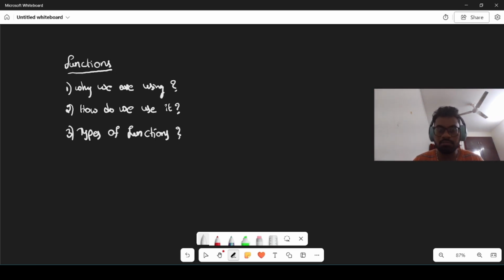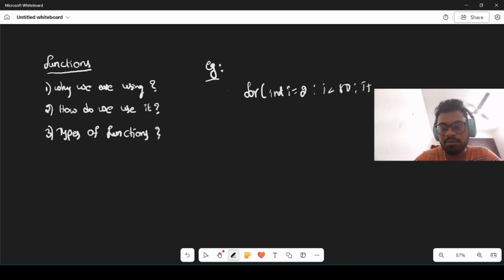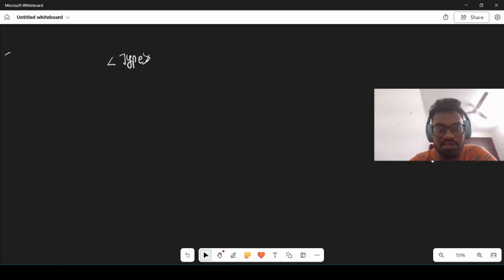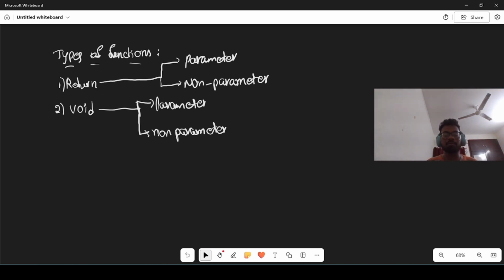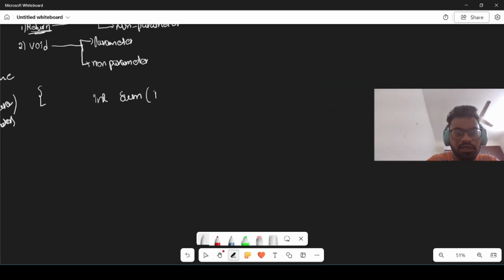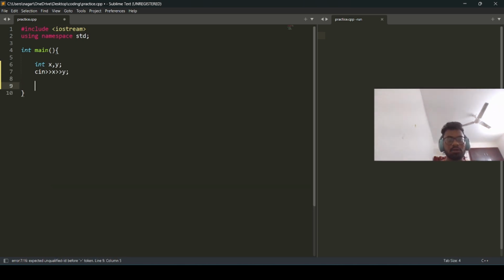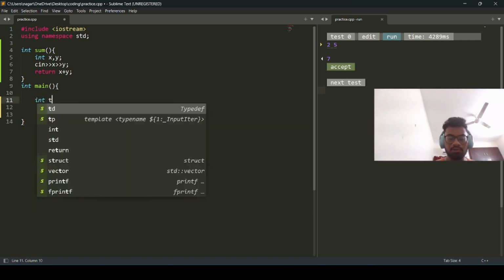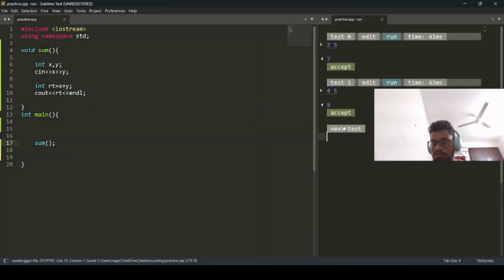L-10 C++ DSA- Functions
In this video we discussed about Functions:
1) why we are using functions
2) Types of functions